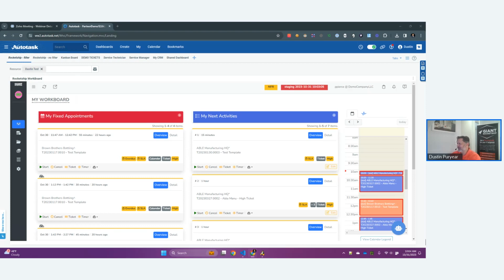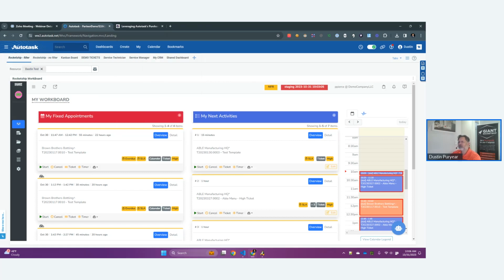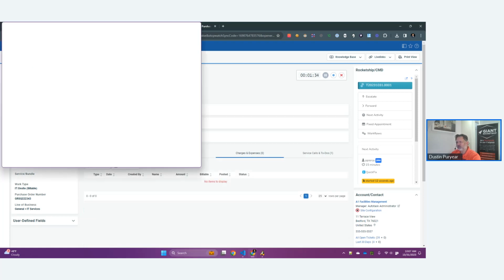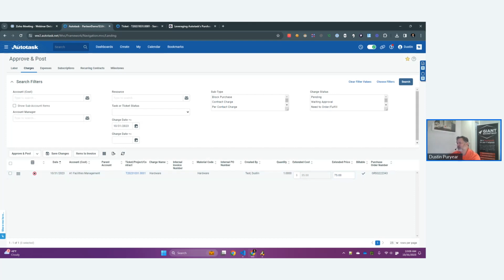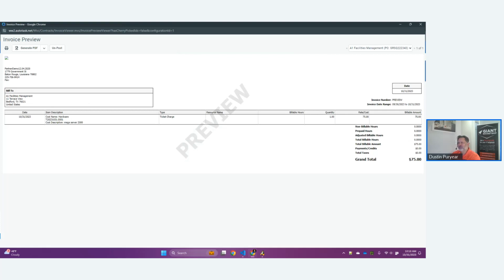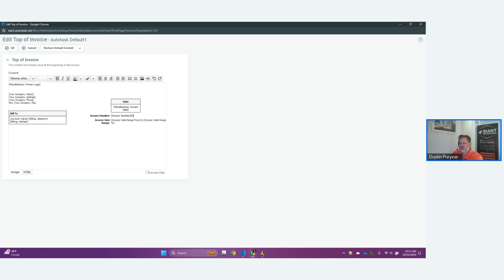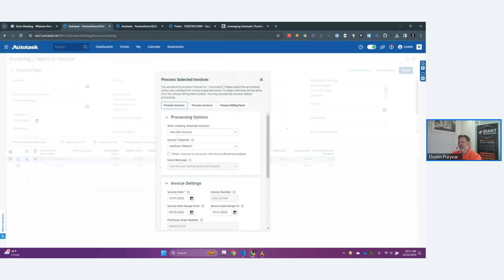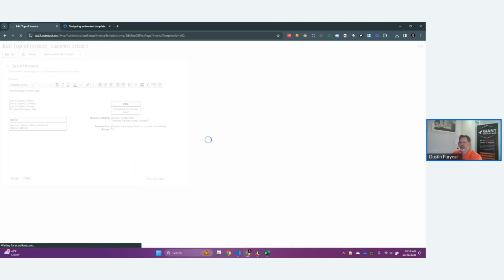Leveraging Autotask’s Purchase Order Field for Customized Invoicing - Oct 31, 2023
Learn about Autotask's Purchase Order Field and how to tie multiple items in a single unique invoice.